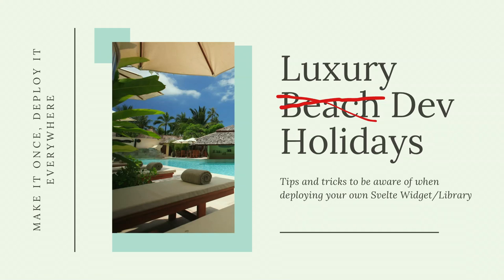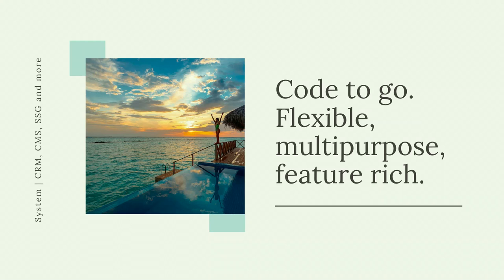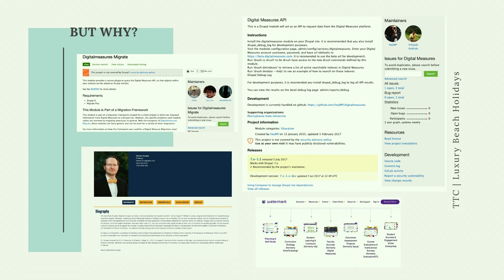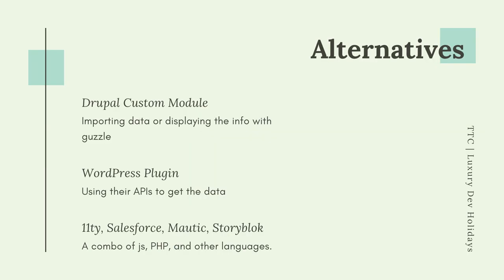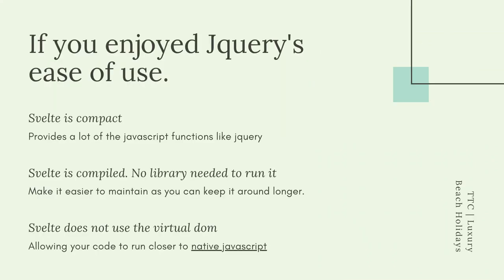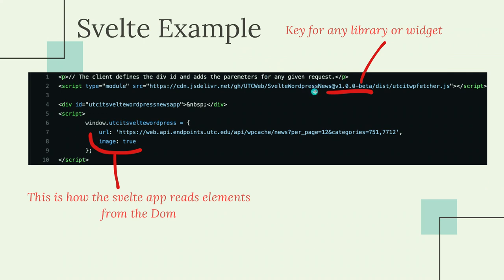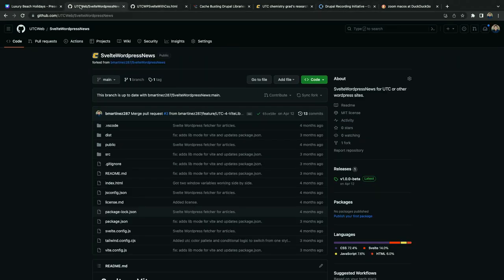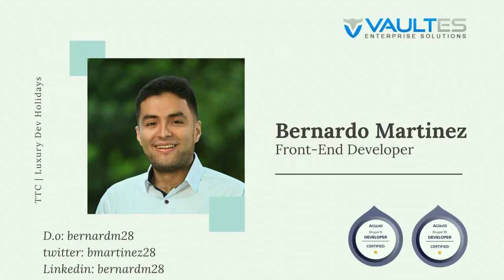Tips and tricks to be aware of when deploying your own Svelte Widget/Library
Ever wish you could create universal widgets? A widget that could be placed in WordPress, Drupal, 11ty and anywhere else? Are you curious on how chat bots and other embed JavaScript widgets work? Stop by to gather some tips and tricks. There are plenty of tutorials out there on creating JavaScript apps but there's a lack on libraries and widgets.

Svelte compiles to vanilla JavaScript. Allowing you to have a relatively timeless piece of code that takes advantage of most features found in jQuery, Vue and React without the overhead of dealing with specific versions of those packages.

A standalone app has a different set of concerns than a widget. For example, an app usually needs to have a cache buster string on its JavaScript file but if is a widget that can't be there or one breaks backwards compatibility and if it is there, the browser cache won't load the latest version right away.

On this talk I will cover the differences between standalone JavaScript apps and library/widgets and how one can deal with their own unique challenges. As well as how Drupal core and contributed modules and others deal with this.

Bernardo Martinez of University of Tennessee Chattanooga